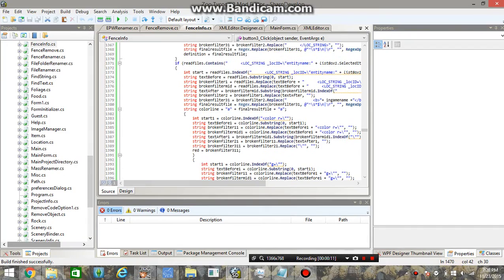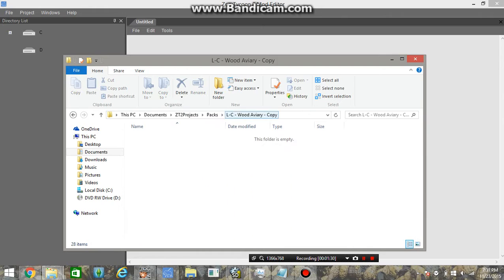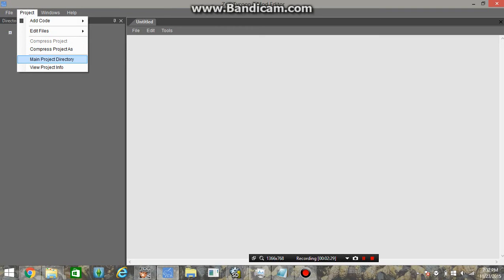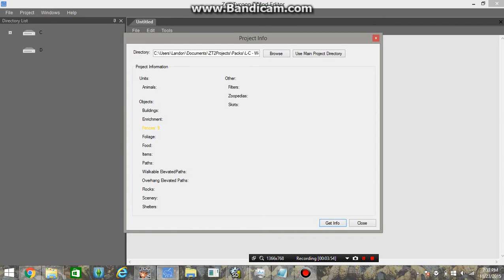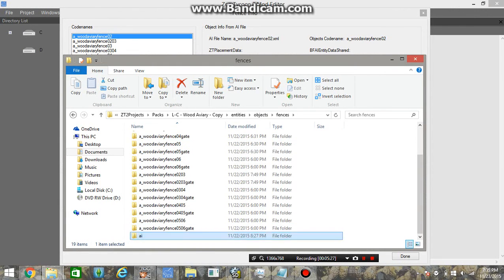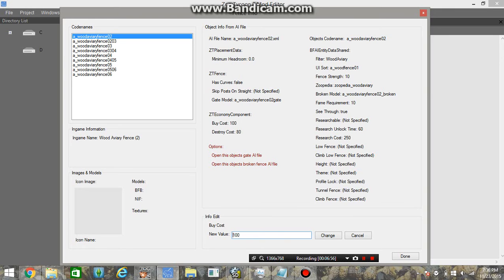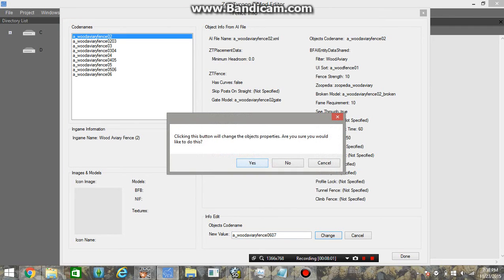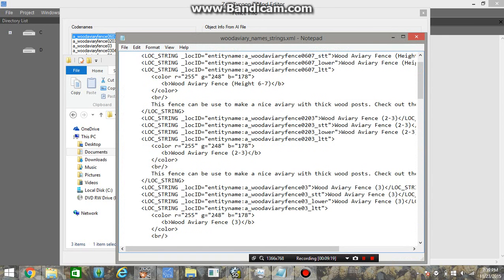ZT2 Mod Editor 11/24/15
Mod editor update.